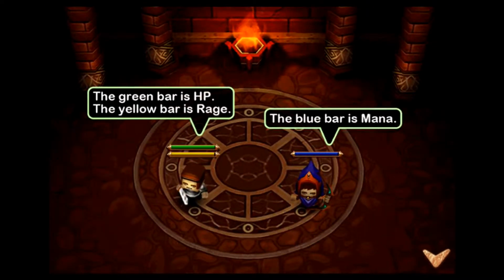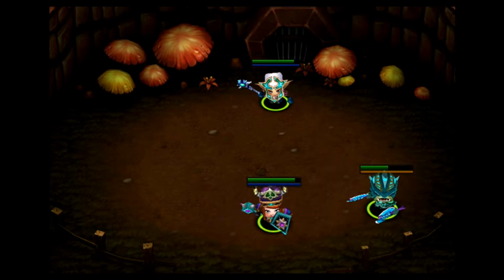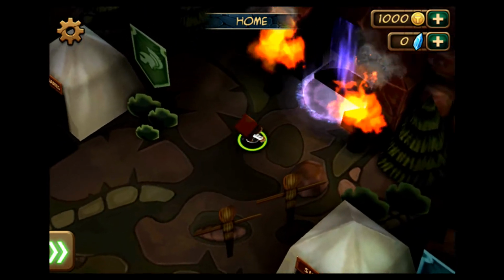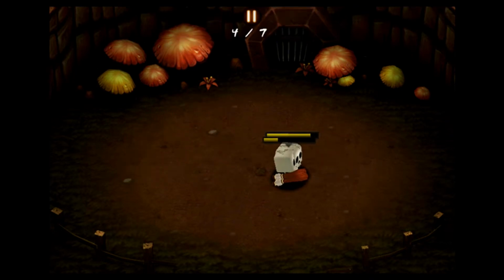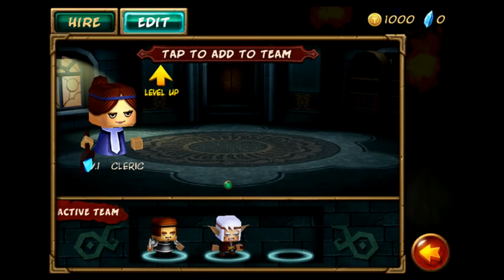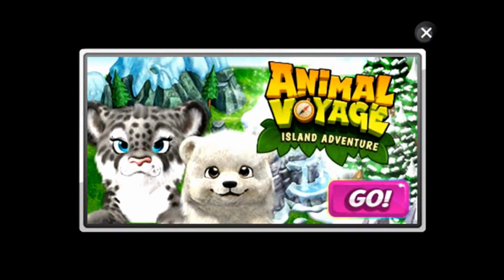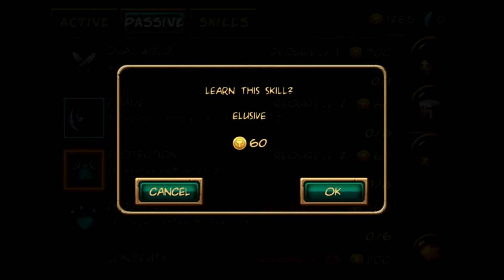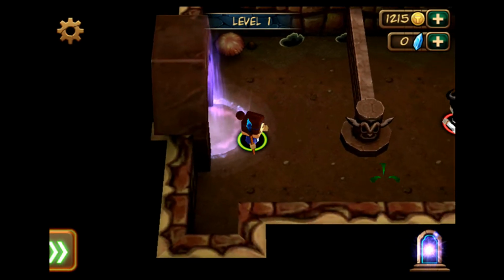Tiny Legends: Heros - Blind Look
Take a first look with us at Tiny Legends: Heros, a strategy/RPG by Triniti Interactive.  Watch me completely not read directions and die on the very first level, only to redeem myself and roll through the next few levels!

Comment, like, and suggest games you'd like to see us cover!